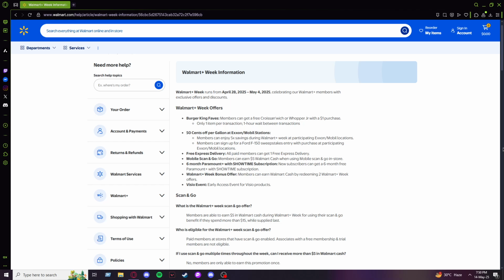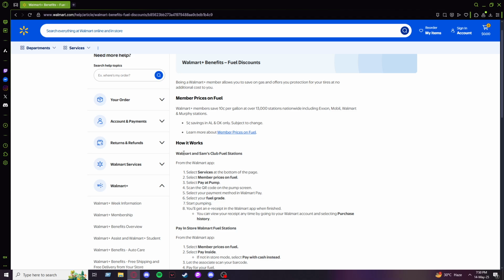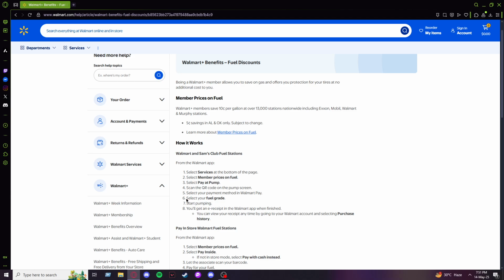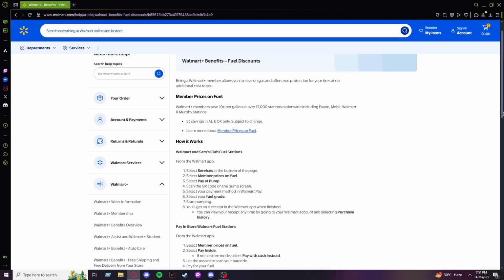How To Use Walmart Plus For Gas At Sam's Club (FULL GUIDE) 2025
Here’s how to use Walmart Plus for gas at Sam’s Club the right way. We walk you through setup, digital membership access, and how to redeem fuel savings directly at the pump.